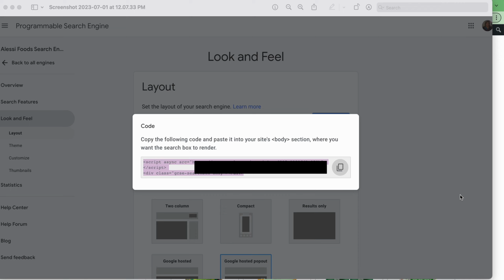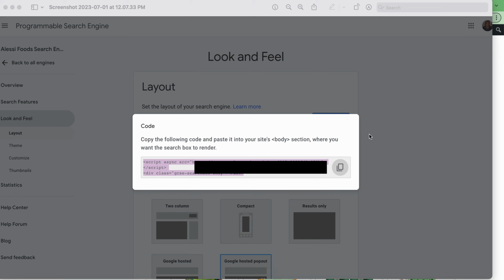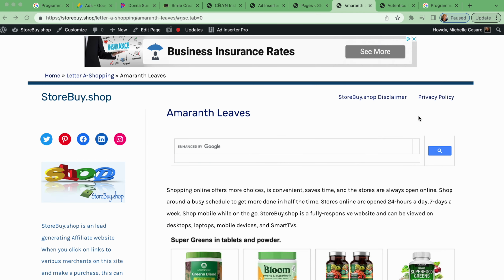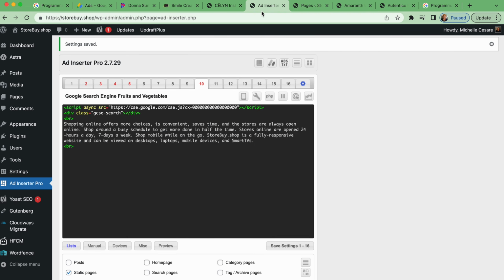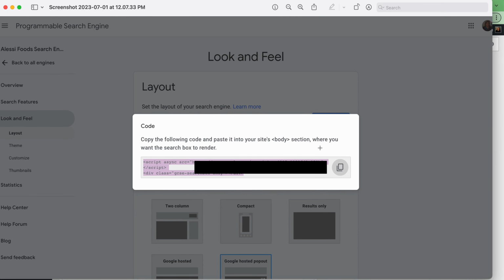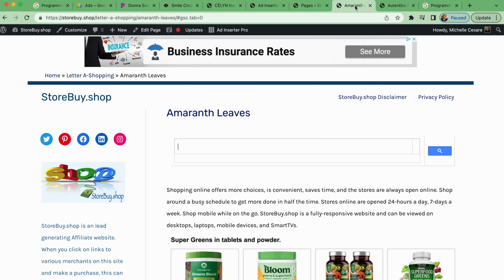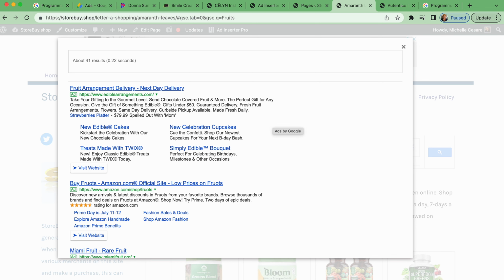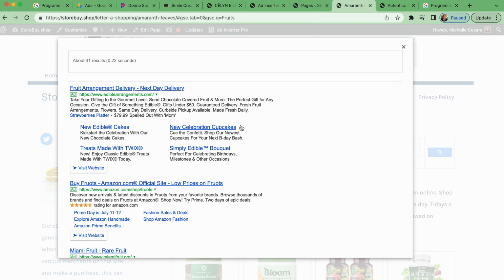Google Popout Search Results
Use Popout Google Search Engine results to help increase income.